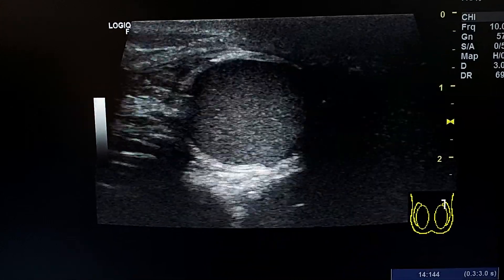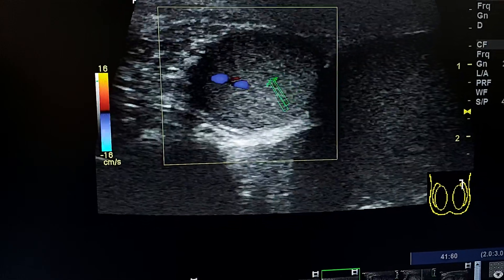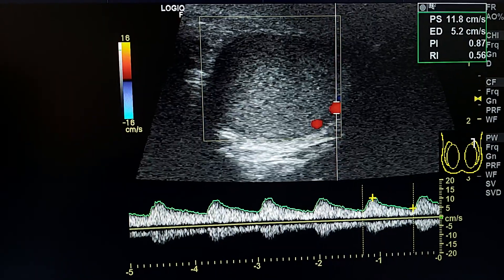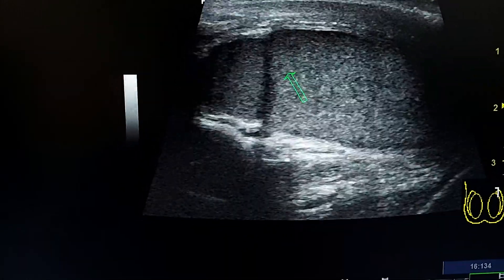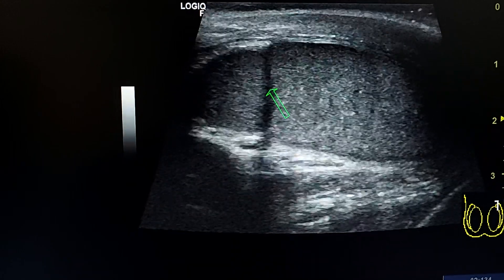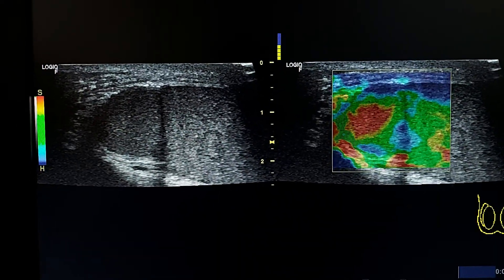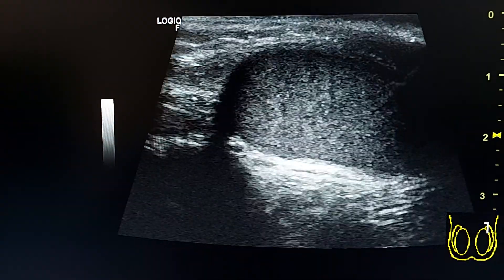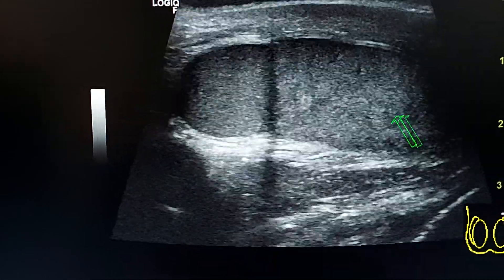ultrasound case shows the presence of more than two testes in the left hemiscrotum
Polyorchidism, also known as supernumerary testes, refers to the presence of more than two testes and is a very rare congenital anomaly. The supernumerary testis can be usually located inside the scrotum (75% of the patients) or less commonly in the inguinal canal, the retroperitoneum, or the abdominal cavity